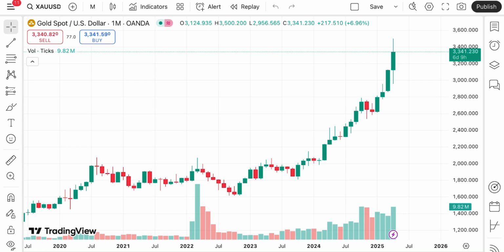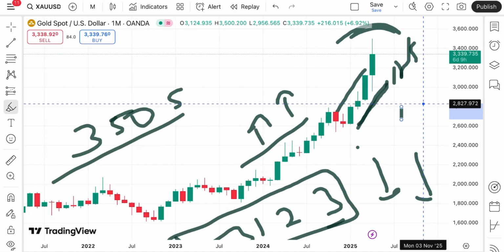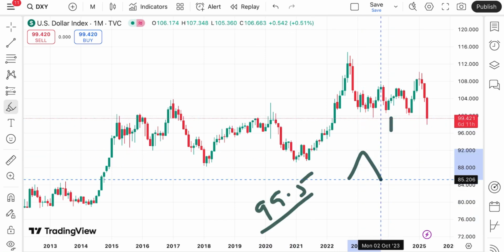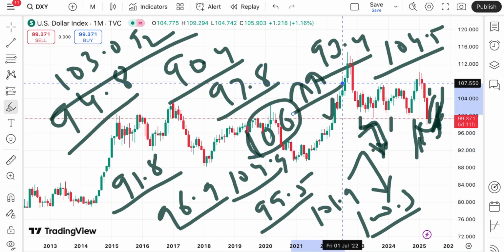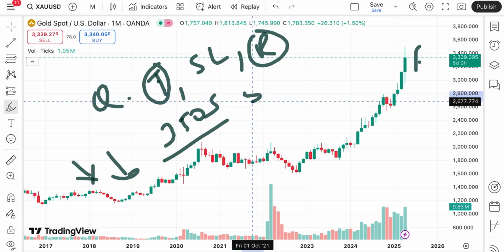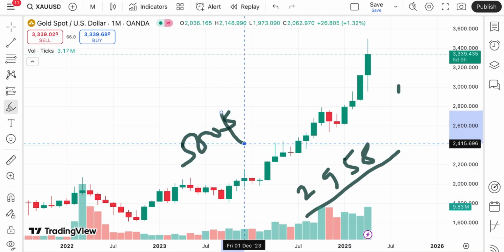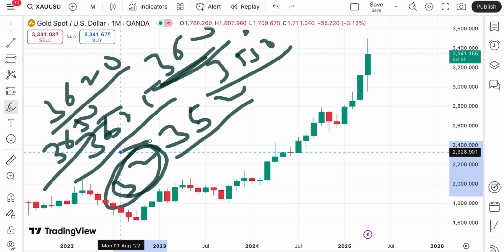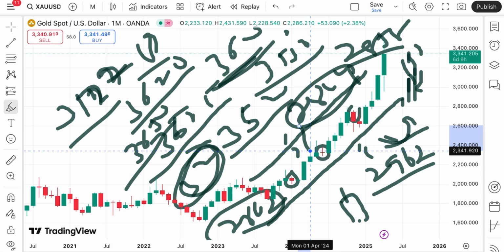May 2025 | Gold Price Prediction For May 2025 | XAUUSD Analysis Today | XAU/USD 📈📊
usoil crude oil Analysis for May 2025 || Crude Oil Outlook || May 2025 || Is this The Best Time To Invest In crude oil ?

Twitter.com/deepakzbro

forex trader,
forex trading,
forex,forex strategy,
forex signals,
forex lifestyle,

forex education,
forex market,
fx,oil,
trading oil,